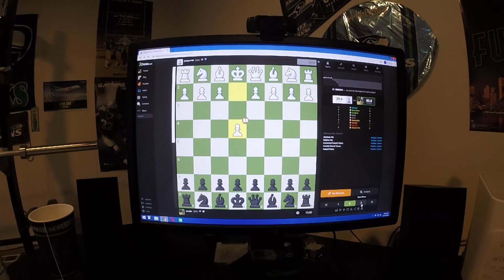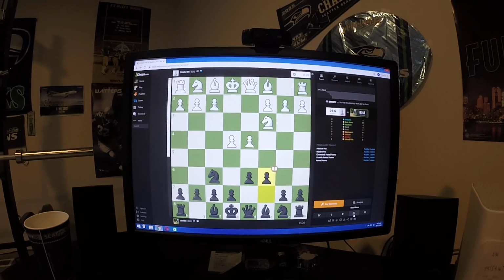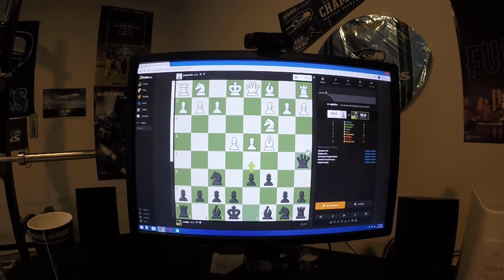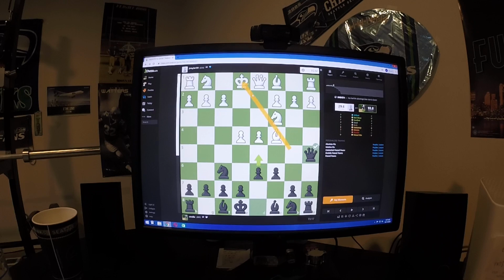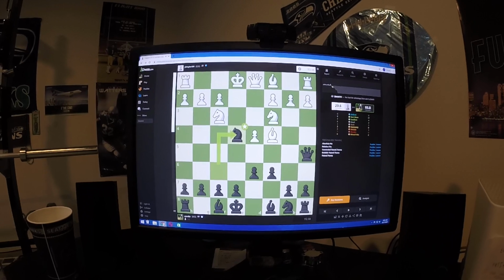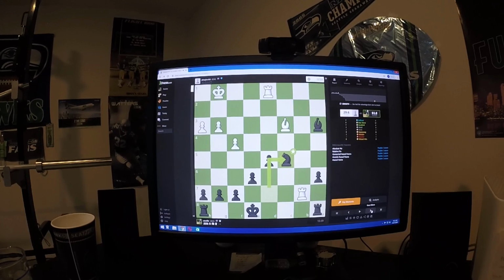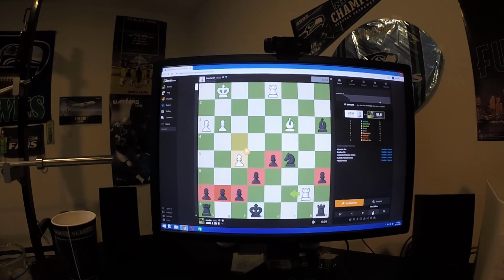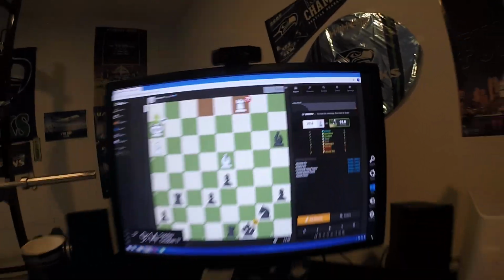Winning with the Pirc - Czech version defense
I play a easy game against an opponent who is above .500 in total games but does not handle the pirc defense well at all